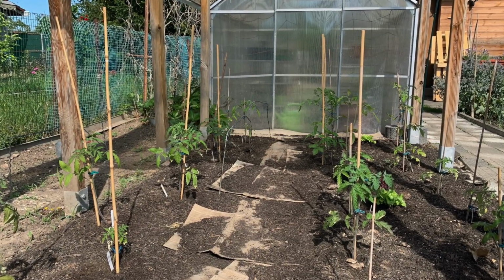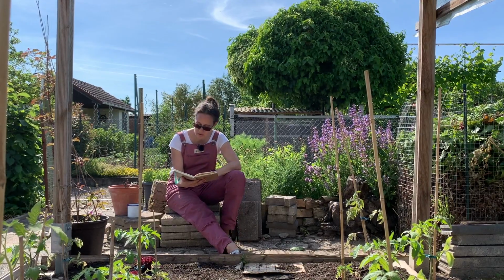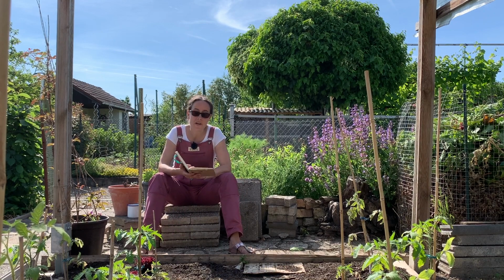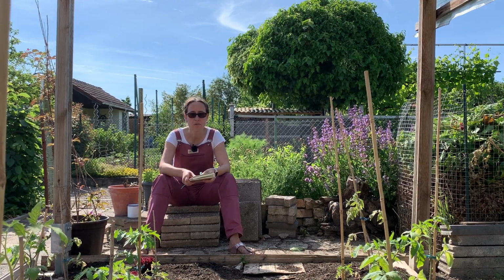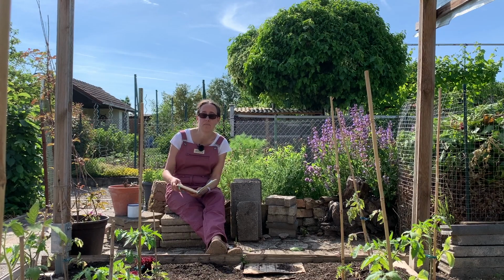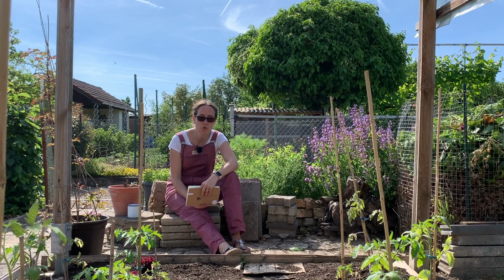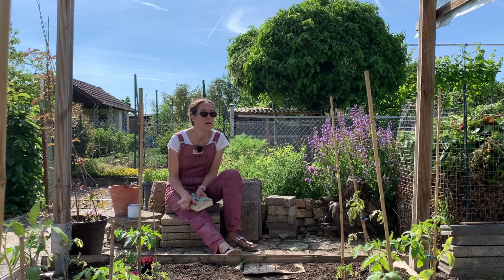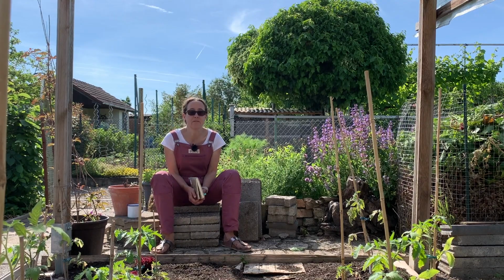Top 10 Vegetables to Grow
A bit late to the game, but here's my contribution to the open collaboration started by @LizZorab:

If I could grow nothing else, what would be my top 10 vegetables to grow...